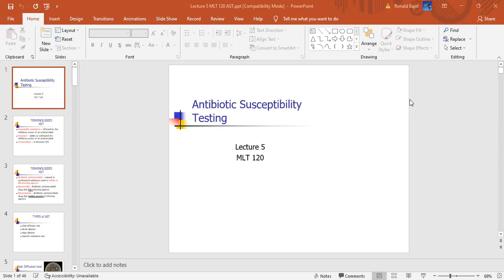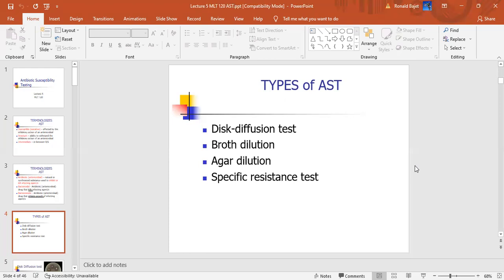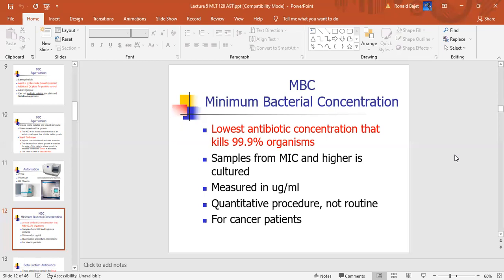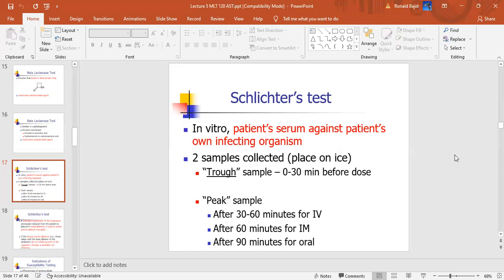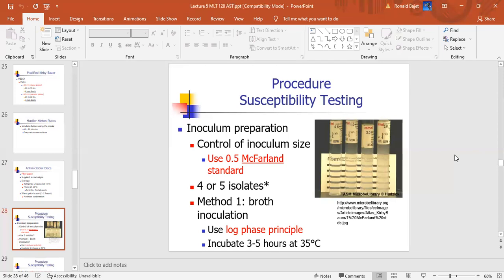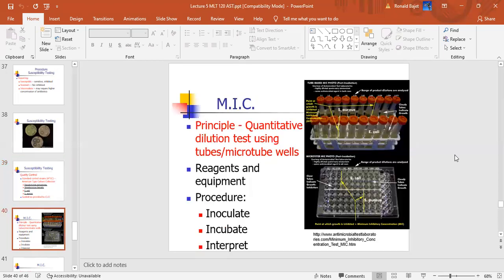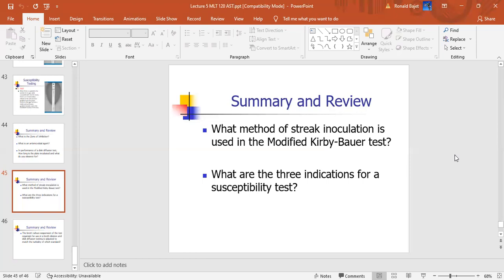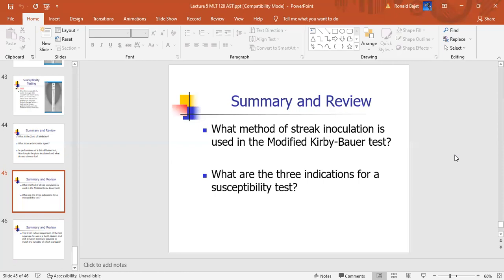Lecture 5 - Antibiotic Susceptibility Testing